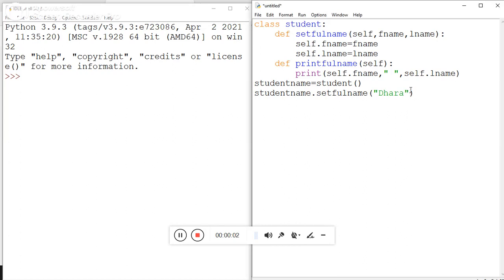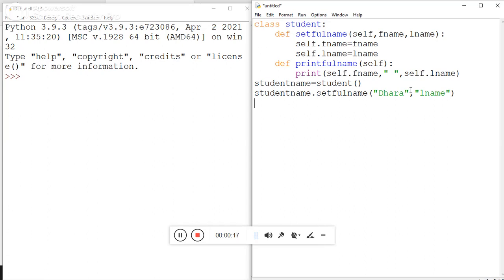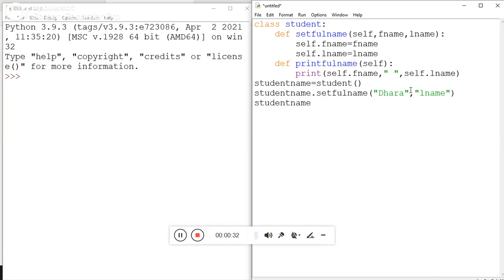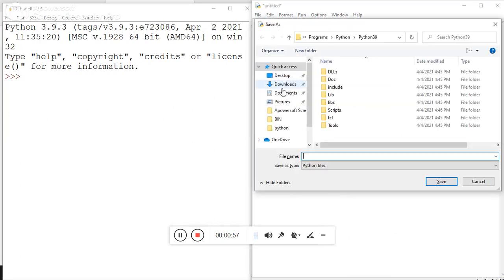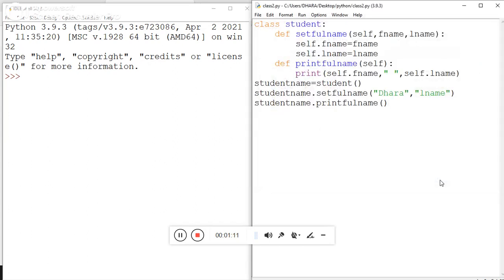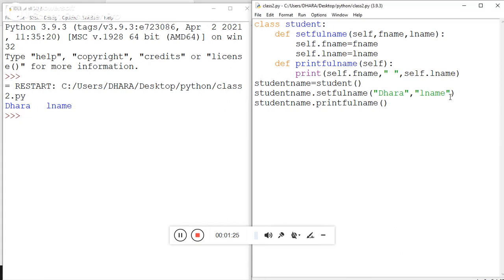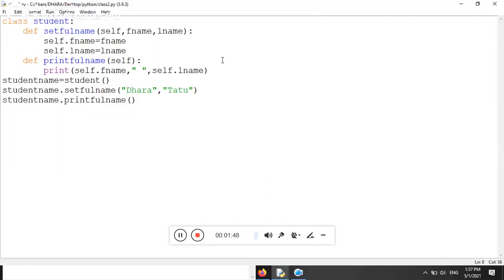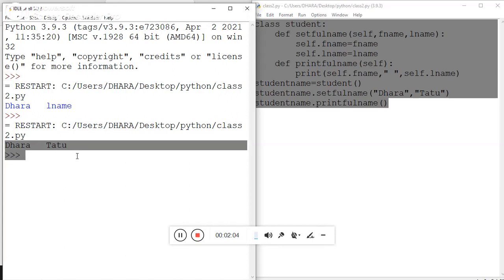Class in Python With Simple And Short Code | Python Coding for Class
LAWS of Motion Network layer and it's responsibility